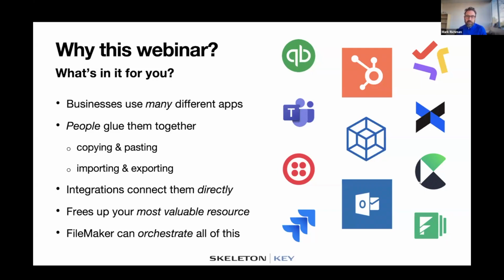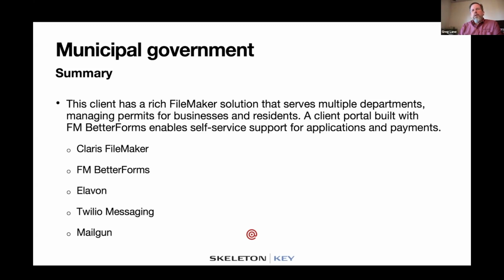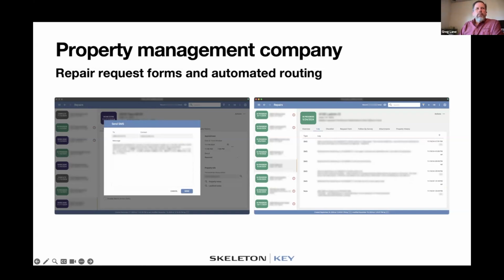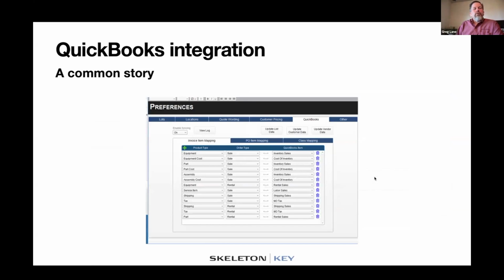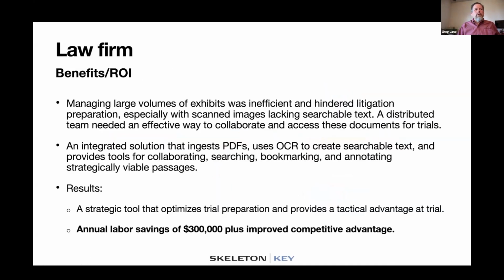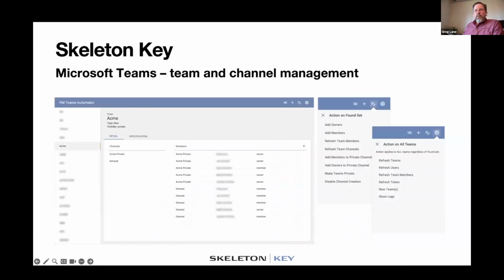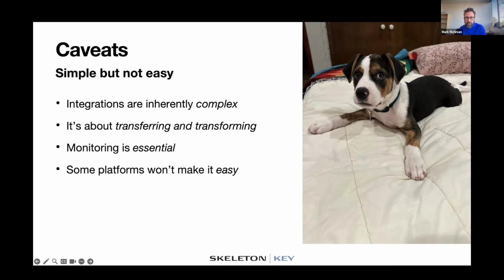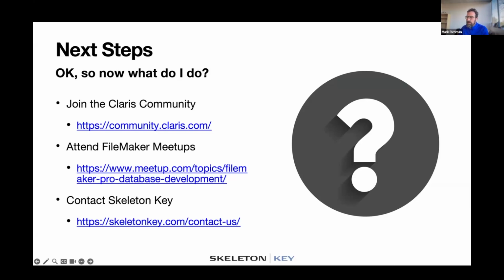Skeleton Key presents: Integrating Claris FileMaker with Almost Anything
Join the Skeleton Key team for an opportunity to learn how the Claris FileMaker platform supports powerful integrations with numerous third-party applications, platforms, and hosted services.

This is a non-technical, 'let's explore what's possible' presentation in which we:

• Provide an overview of supported types of integrations
• Briefly review some of the tools and methods that are used during setup and testing
• Showcase the business impact of several real-world integrations